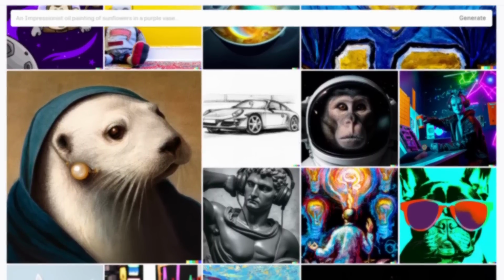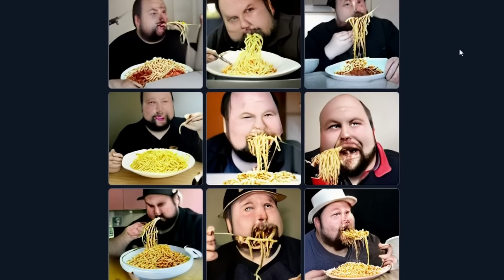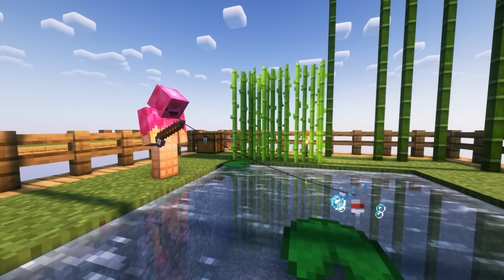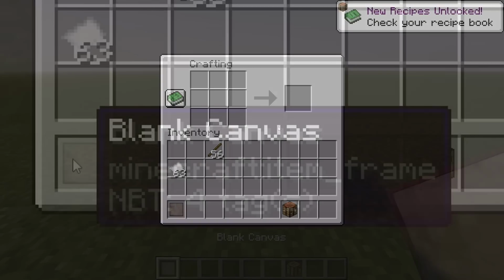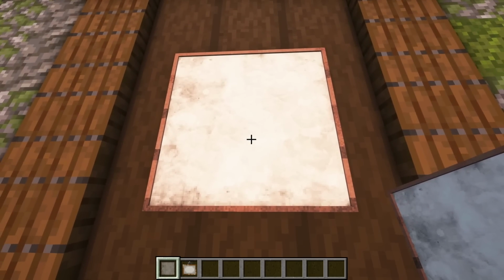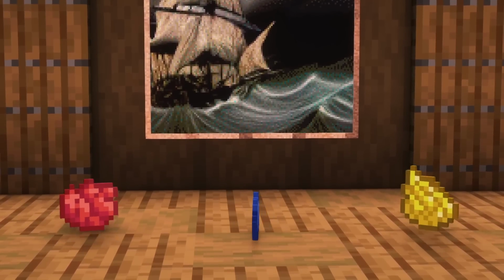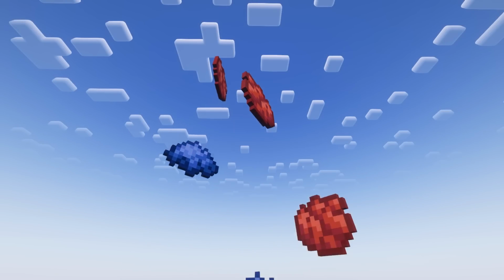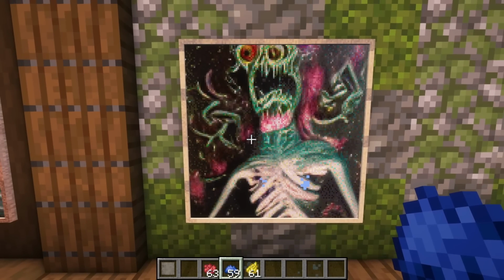I Gave Minecraft's Paintings a MASSIVE Overhaul!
I used AI to generate custom paintings in minecraft . I learned about the history of Minecraft's paintings recently and it inspired me to expand on the system using a 1.19 datapack to add custom paintings.

Here's the Planet Minecraft for Whimzee's World of Color [Painting Overhaul] (Please consider giving diamonds and hearts, they're free and really help the channel):

Reverie (Piano Version) ft. Adarsh PV by Lucjo